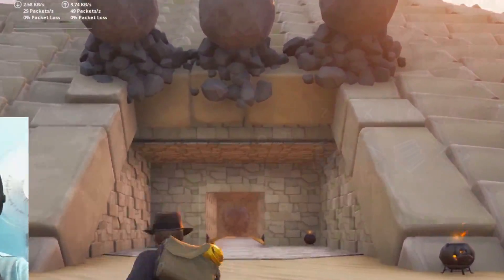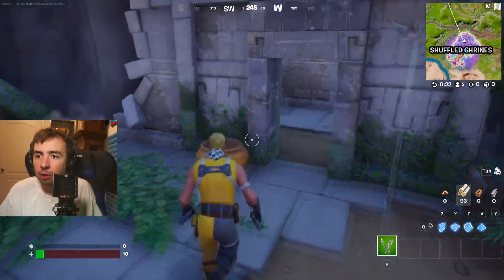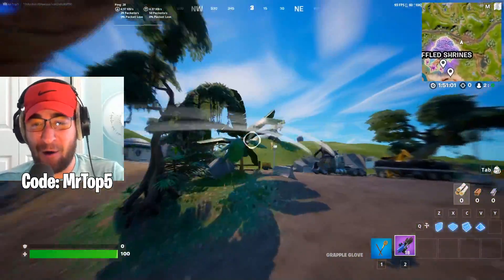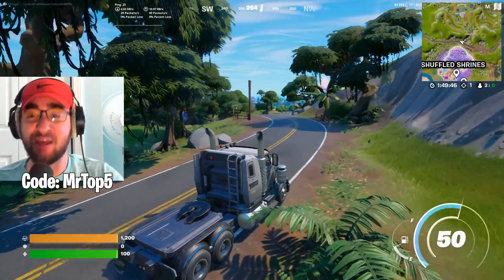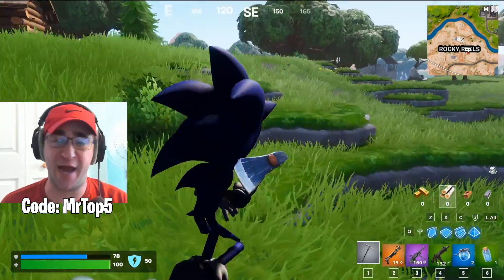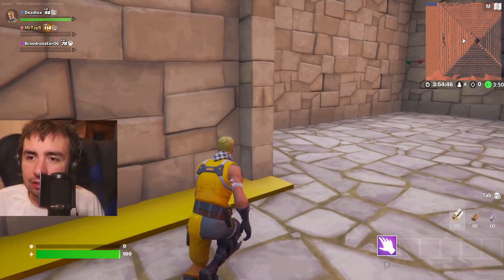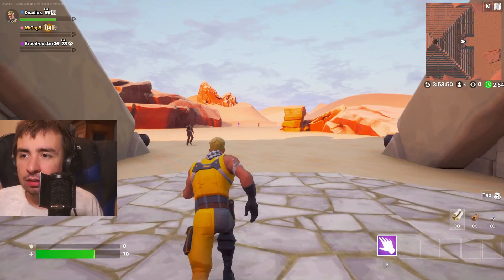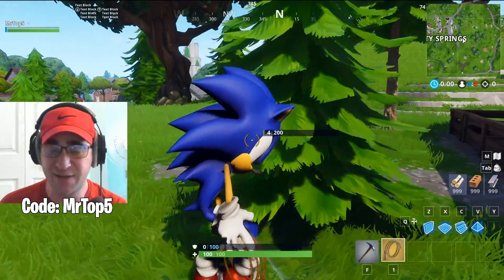I Pretended To Be BOSS Indiana Jones In Fortnite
I Pretended To Be BOSS Indiana Jones! (Fortnite) MrTop5